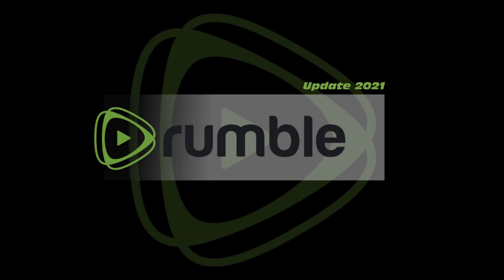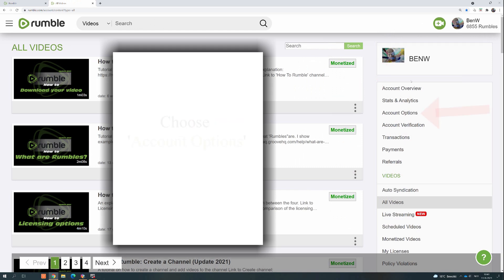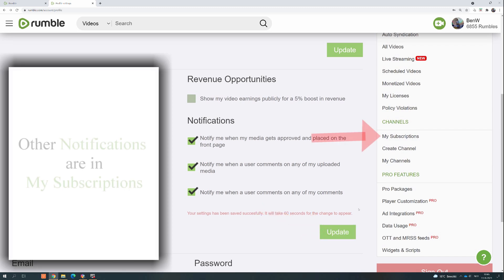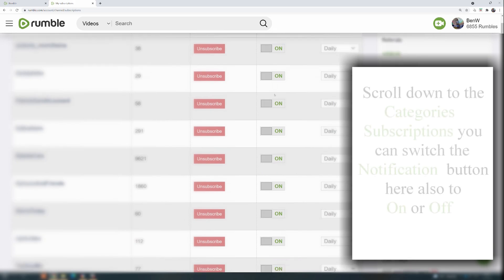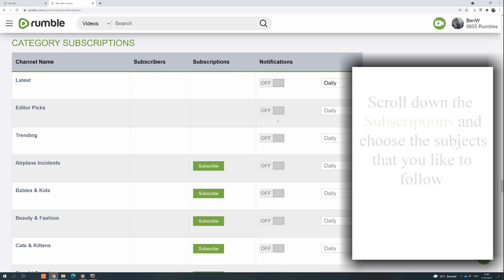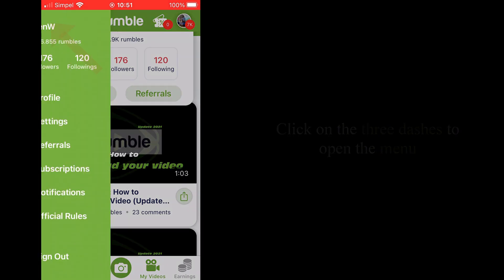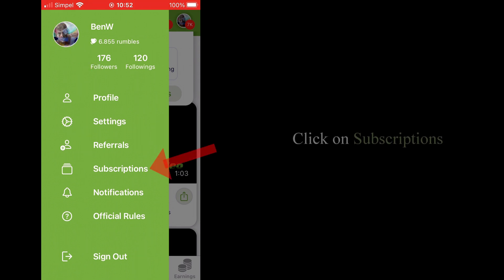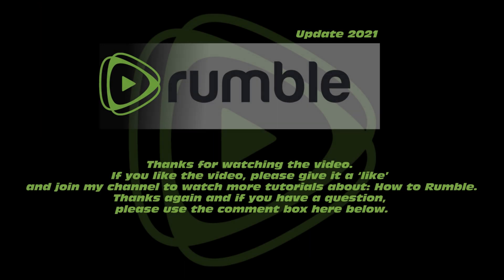How To Rumble: Notifications (Update 2021)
Tutorial that explains how you can change notifications on the website based Rumble.com and on the app.